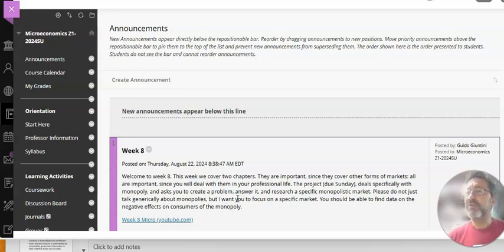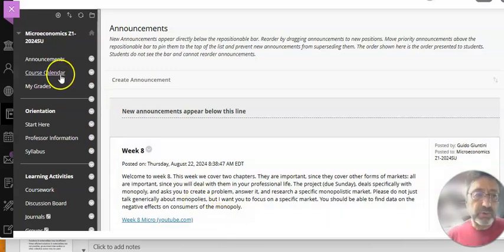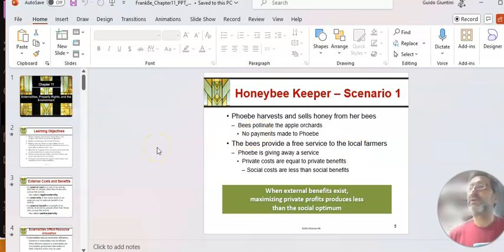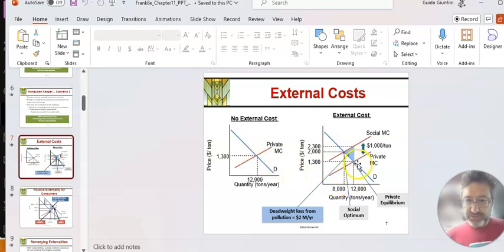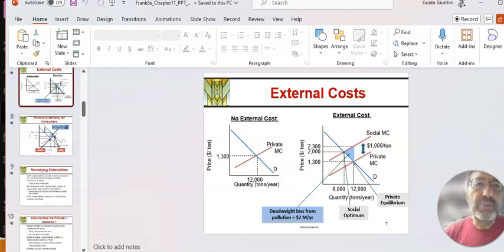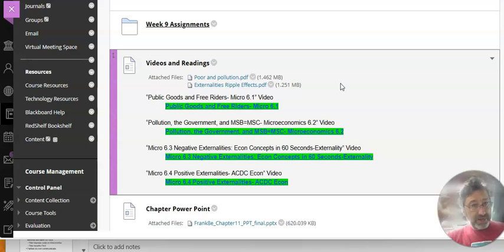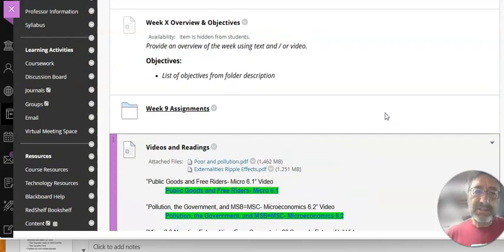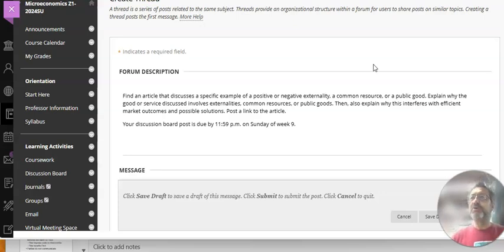Micro Week 9